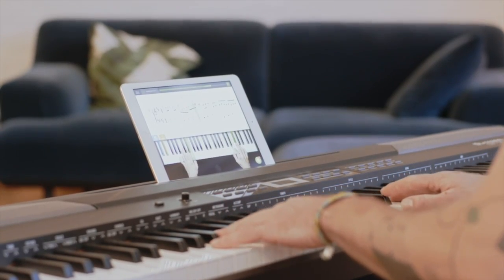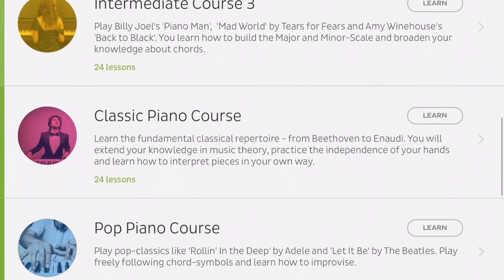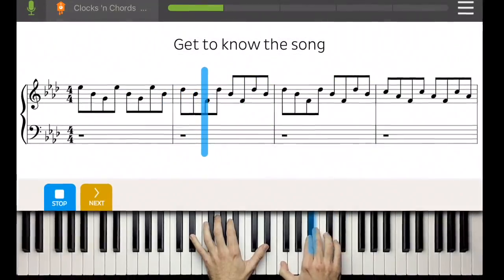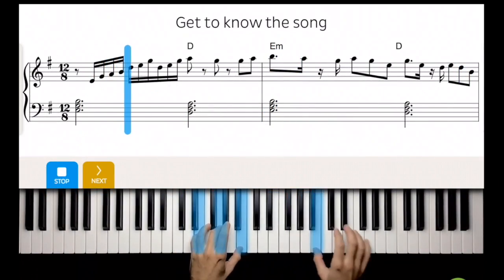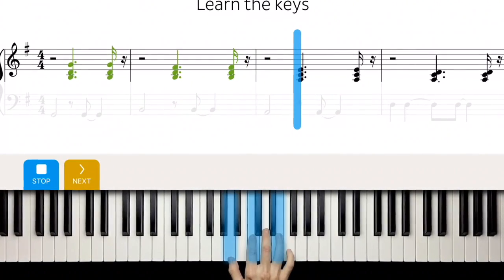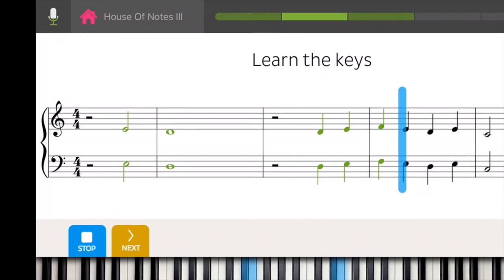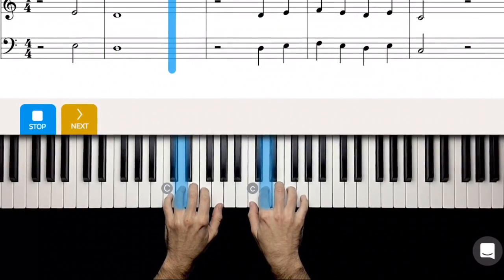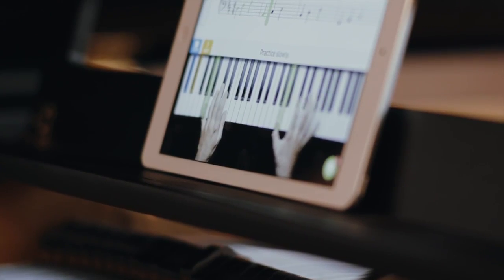Skoove iPad Walkthrough (English)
Skoove ), the freemium (and previously browser-only) piano-learning platform, is launching on iOS, available to download for free on iPad. Since its launch in 2015, the web-based platform has already provided over 200,000 piano lessons, to beginners and players with existing experience, across 187 countries.
Skoove brings the most effective and complete way of learning the piano. The new interactive platform provides lessons for beginners through to advanced players.
Unlike many other music-learning apps, Skoove’s virtual guide takes the learner through every lesson, while providing real-time feedback, which listens to the player as they practice. Skoove teaches the player all elements of piano learning, including technique, improvisation and music theory.